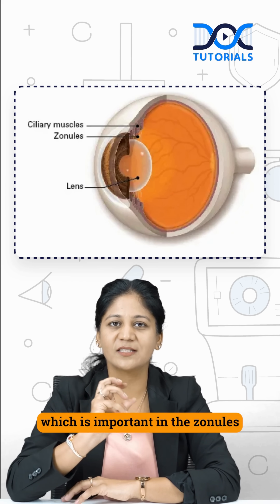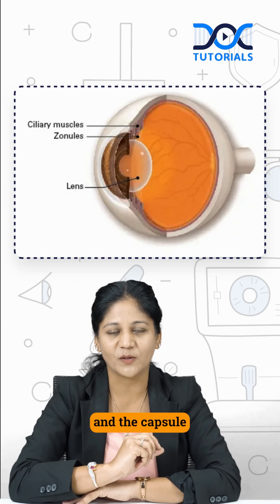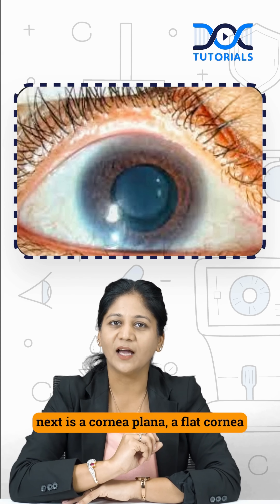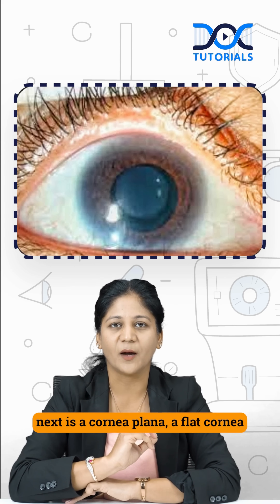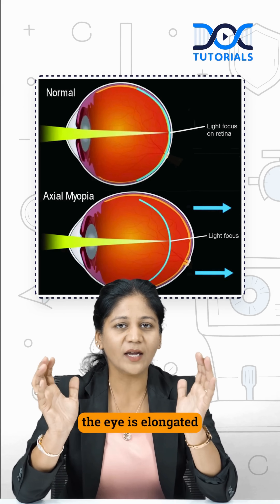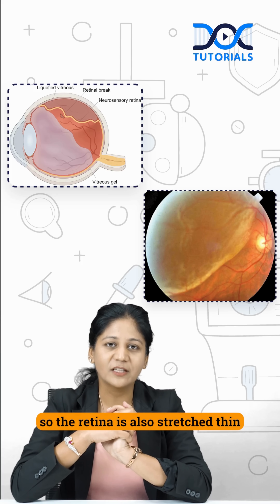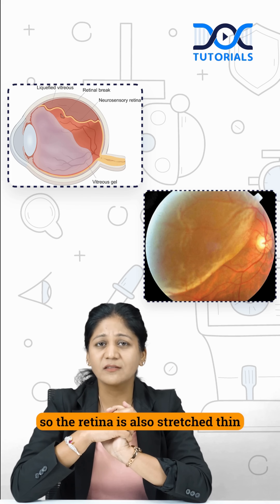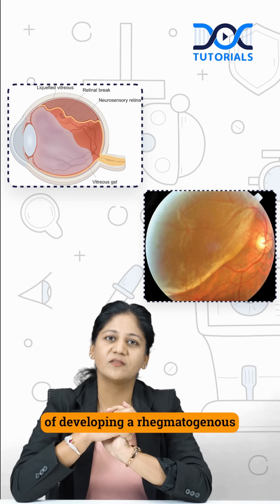DocTutorials Daily Dose | Topic: Marfan’s Syndrome | Dr Shivani Jain - Ophthalmology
👁️ Unlock the key ocular signs of Marfan's Syndrome!
Stay ahead in your diagnosis with these must-know findings. 🚨